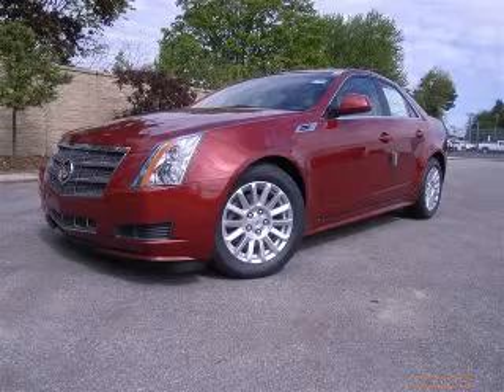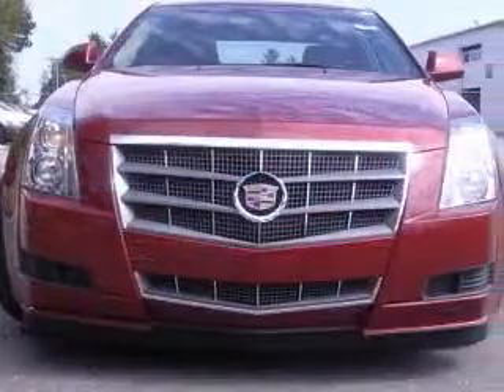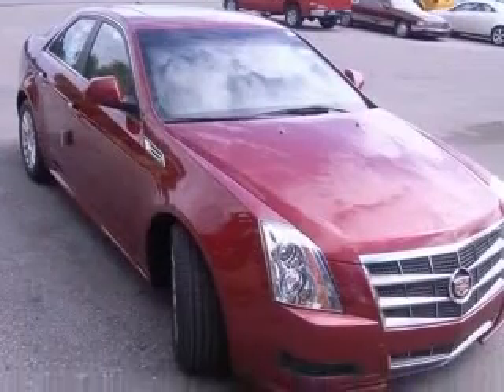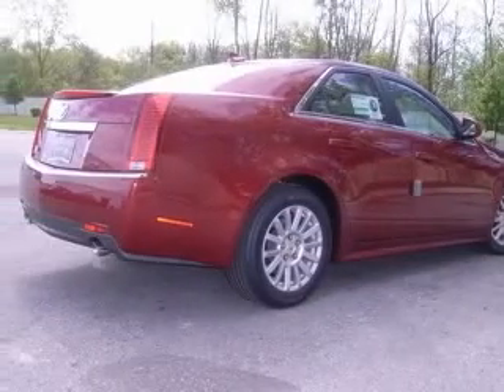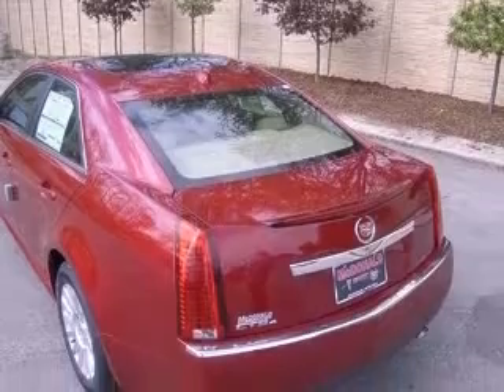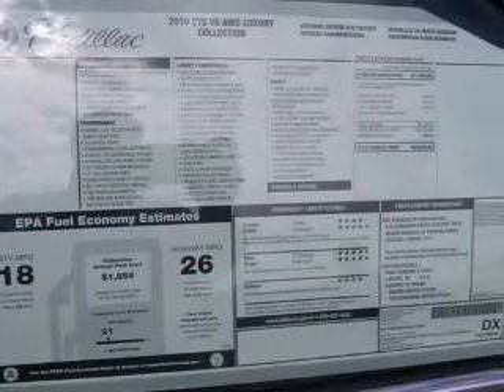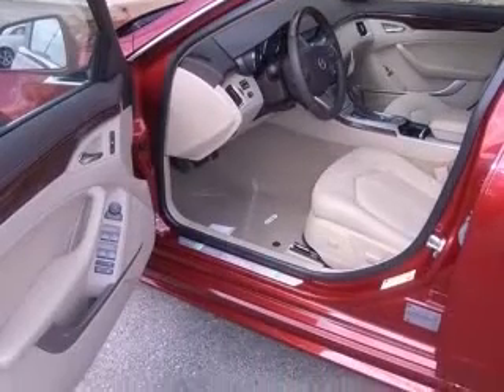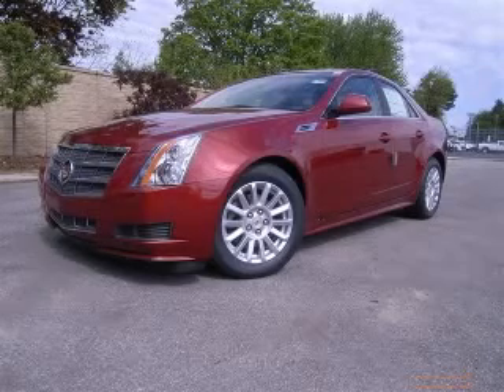2010 Cadillac CTS McDonald Pontiac Cadillac GMC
2010 Cadillac CTS Luxury
Engine: 3.0L V6
Trans: Automatic 6-Speed
Color: Crystal Red Tintcoat